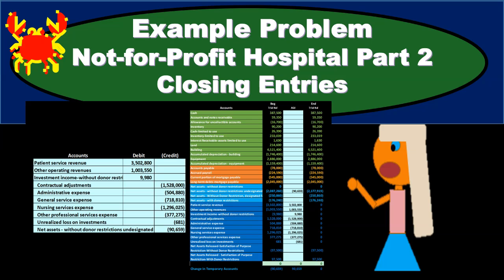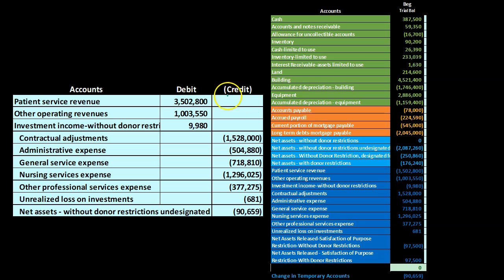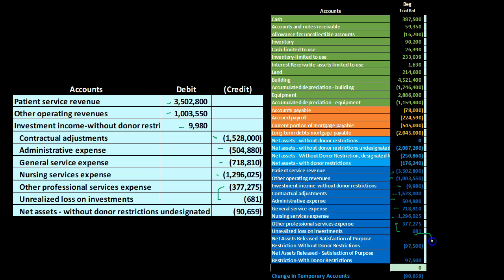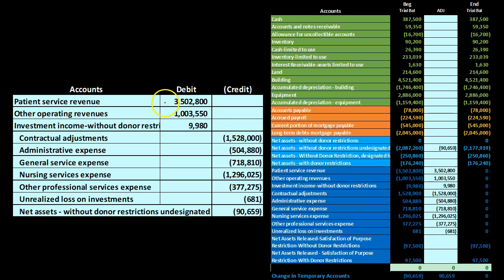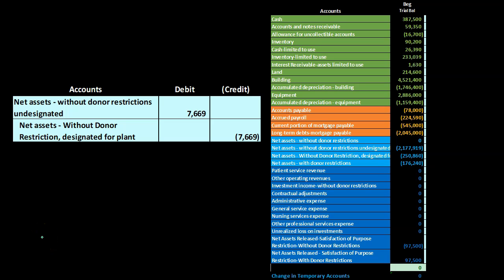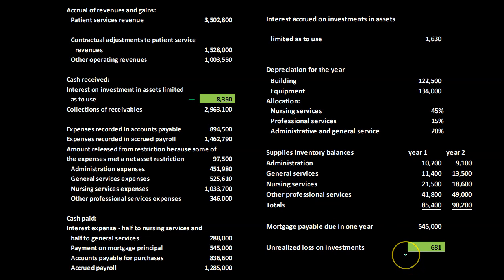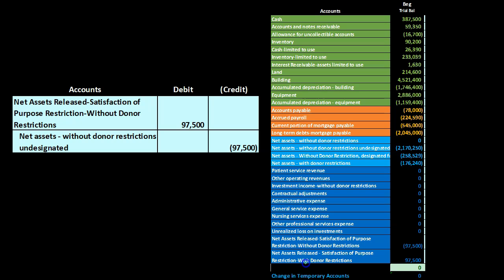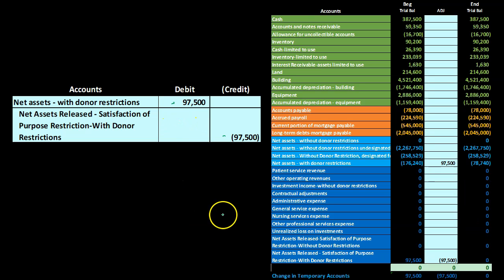Part 2 Example Problem Not-for-Profit Hospital Part 2 16525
Part 2 Example Problem Not-for-Profit Hospital Part 2
Not for profit accounting